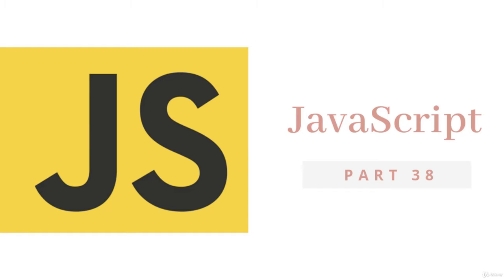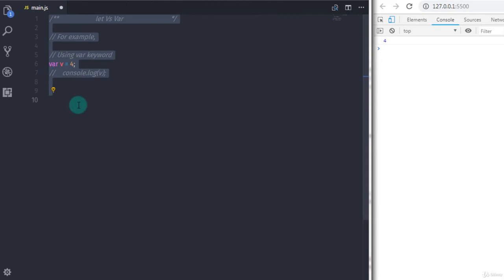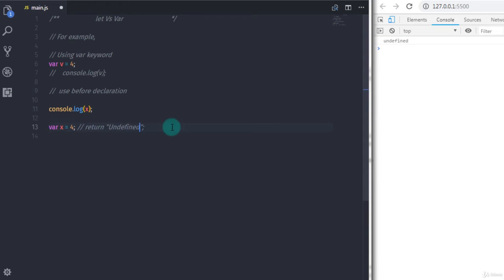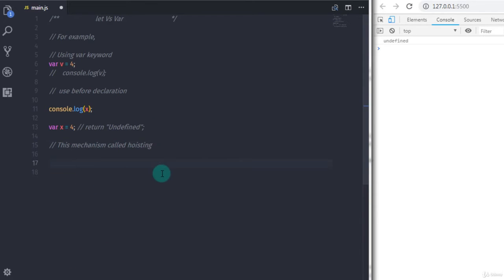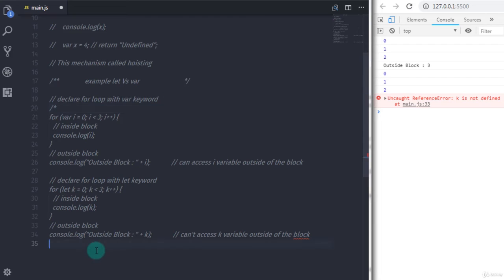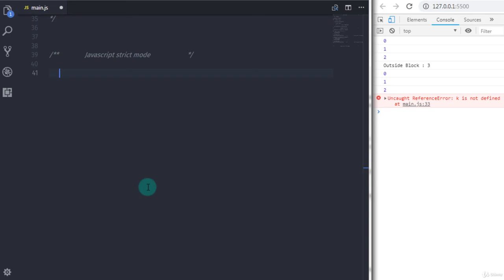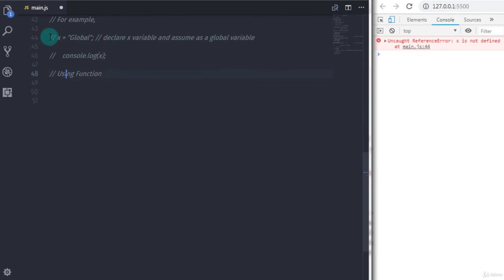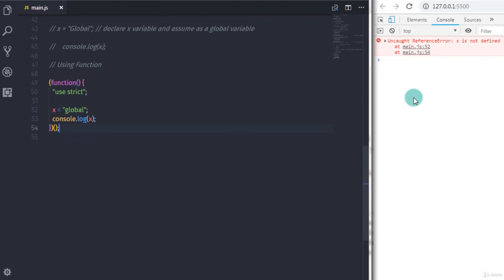Difference between let and var||how to use let||Programming||JavaScript Course||Learn JavaScript||js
This is an advanced Javascript course for everyone, giving a deep understanding of the language by understanding how it works under the hood.

In the full course, you will enhance your abilities as a Javascript developer by delving into first-class functions, callbacks, closures, IIFEs, prototypal inheritance, diving into the source code of jQuery, and building your own small framework/library.
get started with the JavaScript programming language.
Free JavaScript Introduction for Beginners: Get Started with JavaScript and learn the basics to build your own web apps!

source for online education in the areas of web development, frontend web development, backend web development, programming, coding, and data science! No matter if you are looking for a tutorial, a course, a crash course, an introduction, an online tutorial, or any related video, we try our best to offer you the content you are looking for.

JavaScript tautorial
tautorial
JS Course

Learn Object Oriented Programming||JavaScript Course||programming||Learn JavaScript